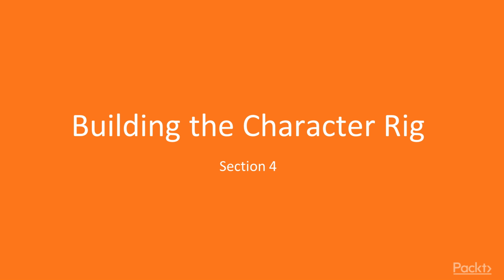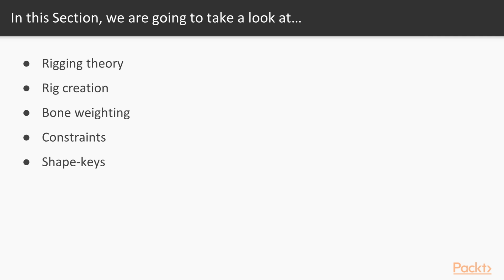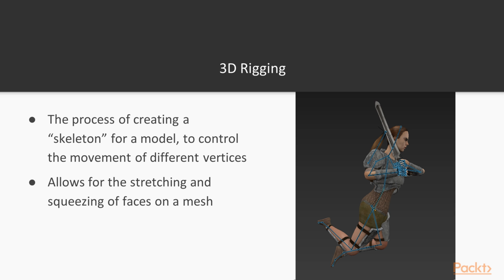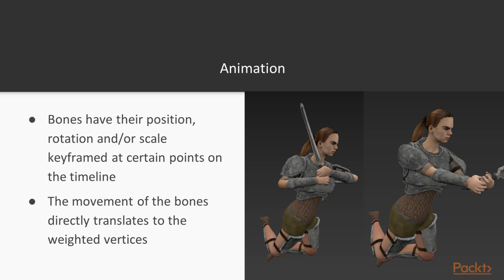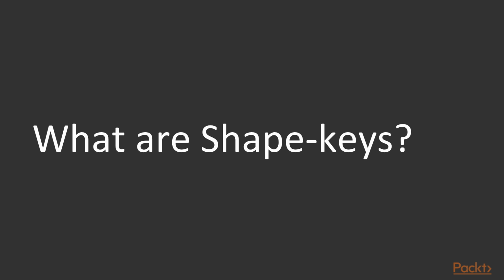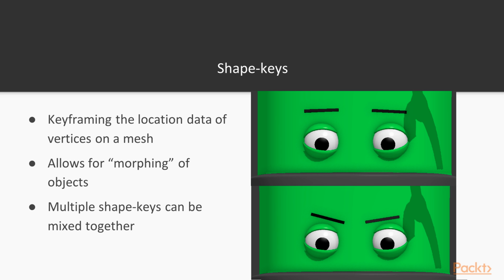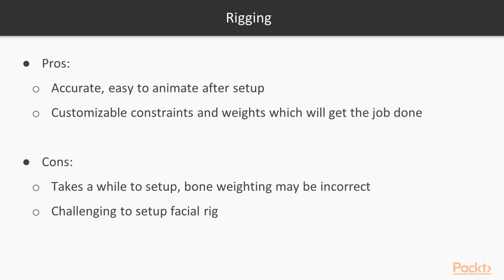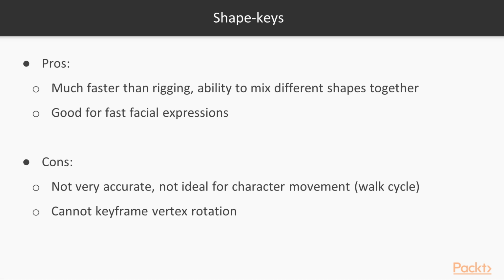Building a Character using Blender 3D : Building the Character Rig | packtpub.com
This section covers how to create and apply a rig for a character in blender using the model that we created in the previous section. We begin by going over what a rig/armature is and how it compares to shape-keys when animating a character. After this we address the strengths and weaknesses of each system to illustrate in which scenario they are best used. We then apply our theoretical knowledge to building a rig for the character using bones. From here we bind the bones to vertex groups and then setup constraints and shape-keys on our character to make the animation process easier.
• Rigging Theory
• Rig Creation
• Bone Weights
• Constraints and Shape-keys